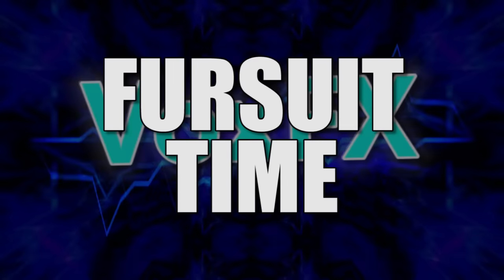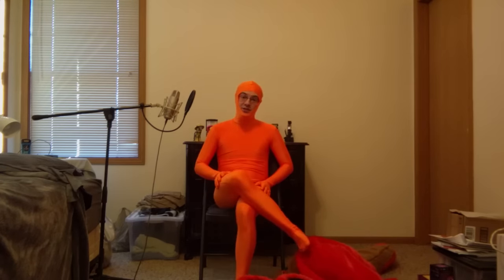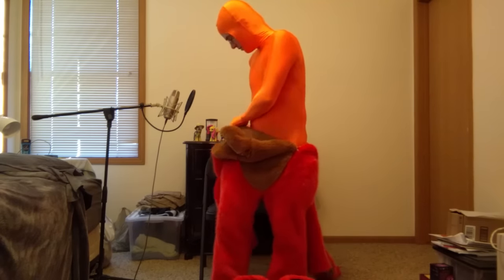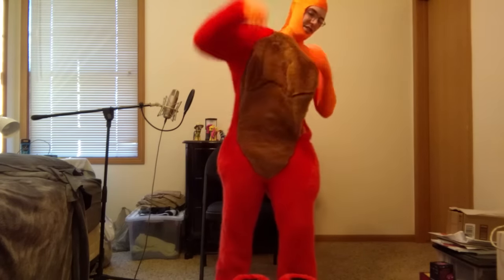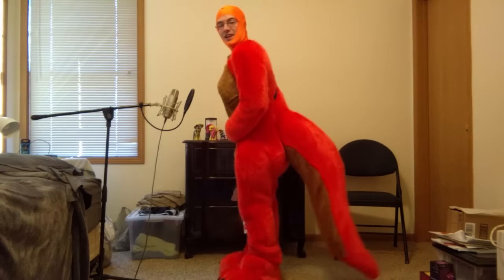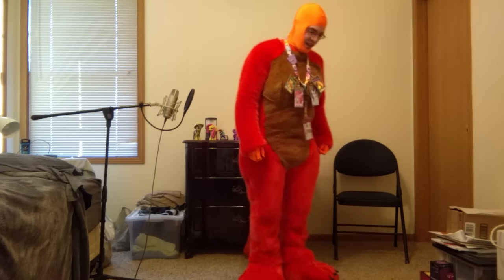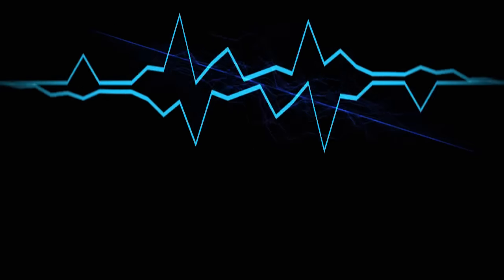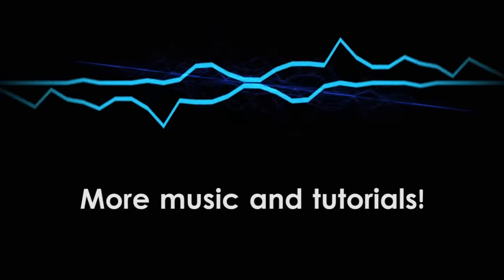Shallie the Dragon - Fursuit Suit-Up and Q&A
So here it is, after all these weeks: my suit-up video. Hope you like it. I also answer some questions about my fursuit at 6:42.

I'm very happy with my fursuit; it's fluffy and orange and wonderful, and I can't wait to wear it at MFF this year. =)